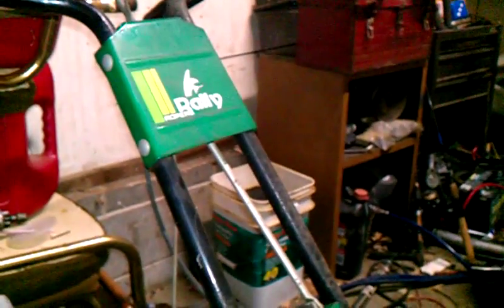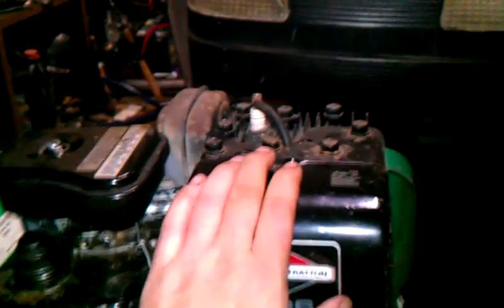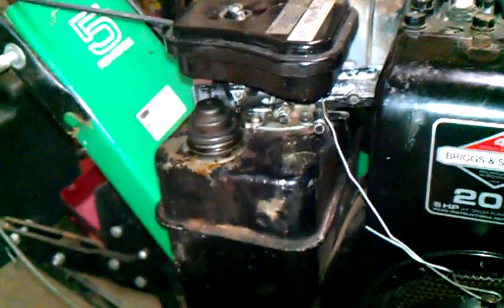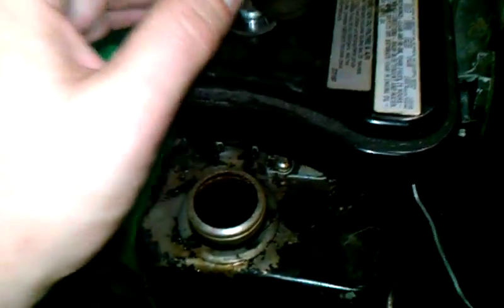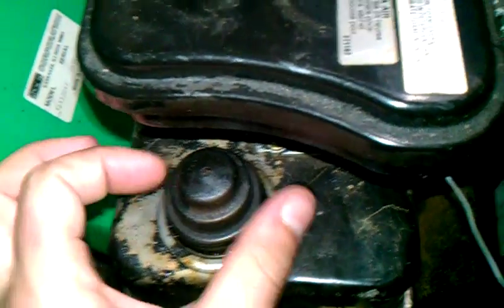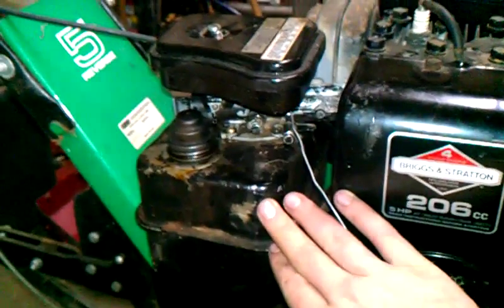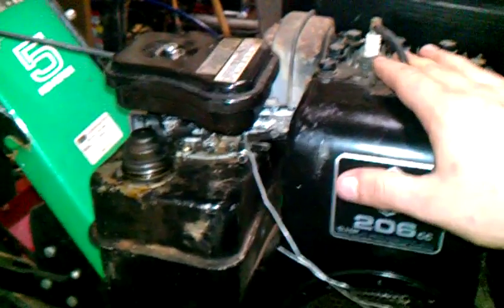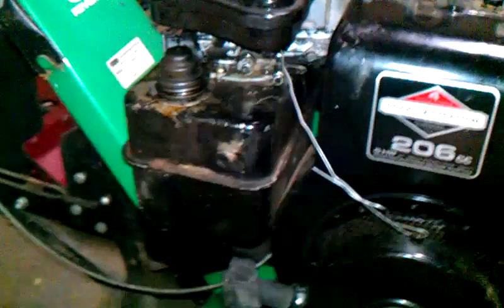Describing the repairs on a 83 roper rally tiller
Just a descriptive video on how I repaired my roper rotor tiller.